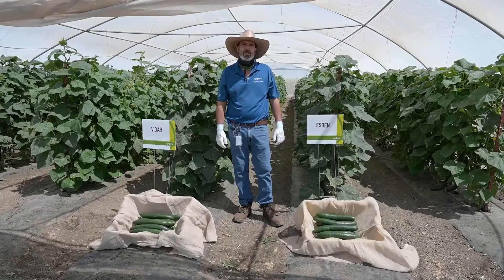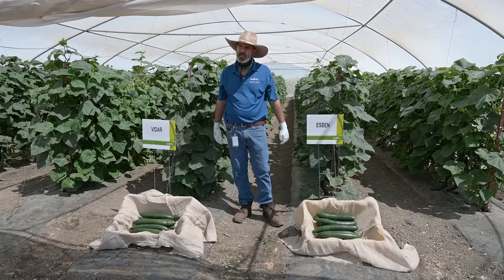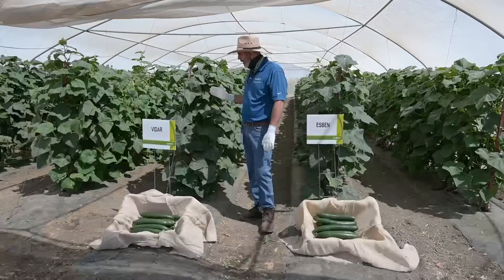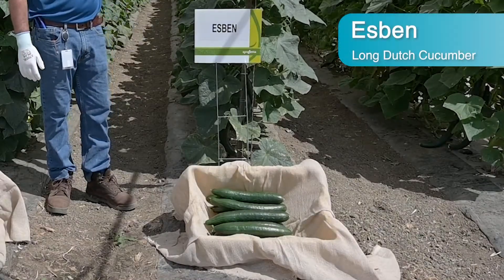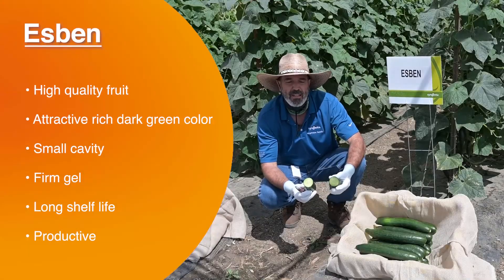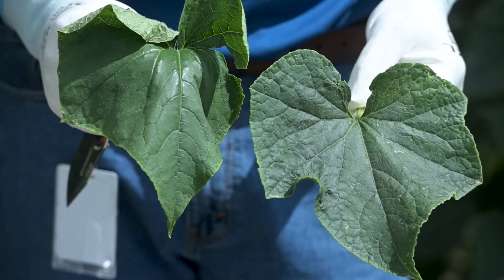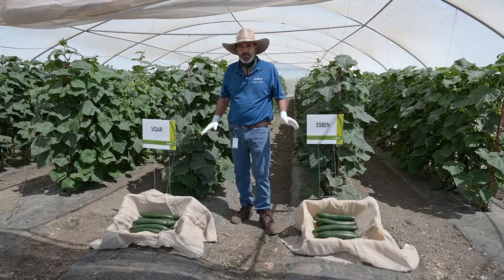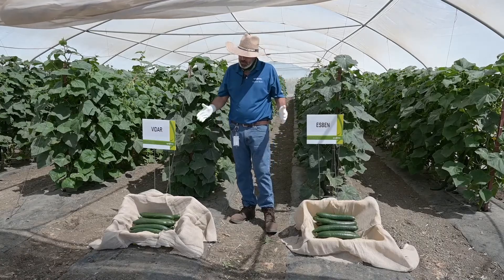Syngenta Americas Tour Live! 2020 – New Cucumber Varieties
Learn more about the latest introductions to the Syngenta Vegetable Seeds cucumber portfolio in this presentation featuring Juan Sabater Fortea, Syngenta Americas cucurbit portfolio manager, at Syngenta Americas Tours Live!